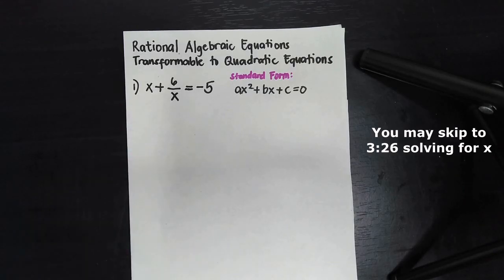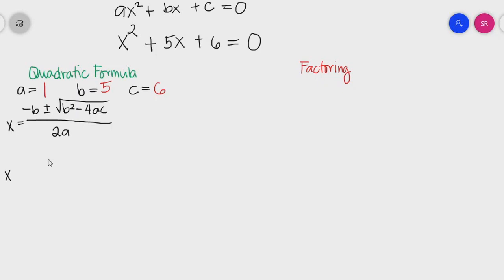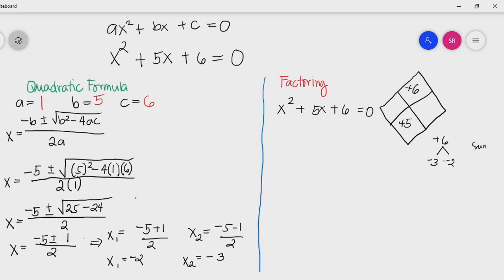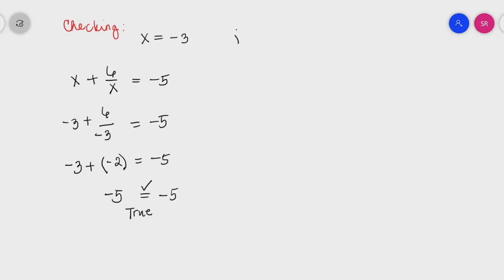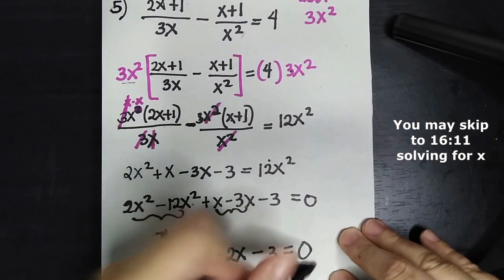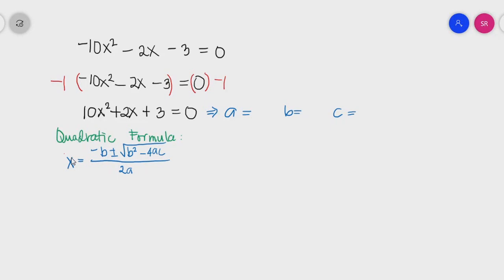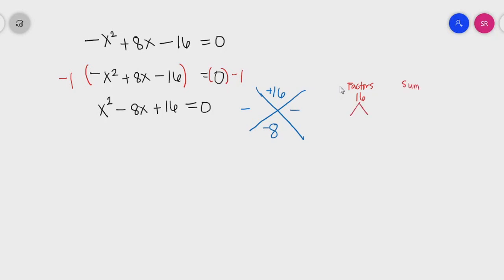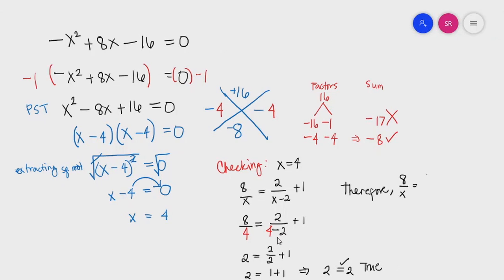Solving Equations Transformable to Quadratic Equations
May mga pinili lang po akng mga numbers para hindi na po masaydong humaba yung video. I also made mention of some tips in this video. Salamat po.

Still struggling to balance my sched between work and editing but I still hope to upload more videos pa po. Thank you sa panonood.